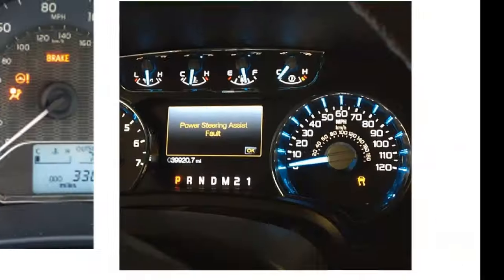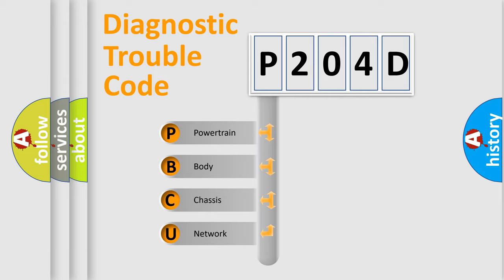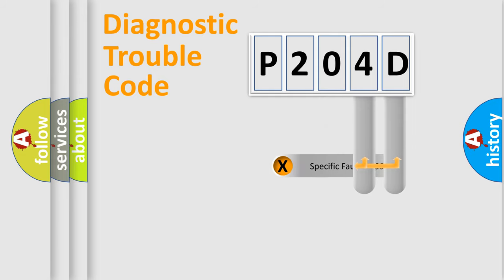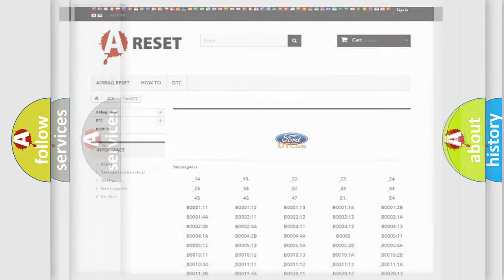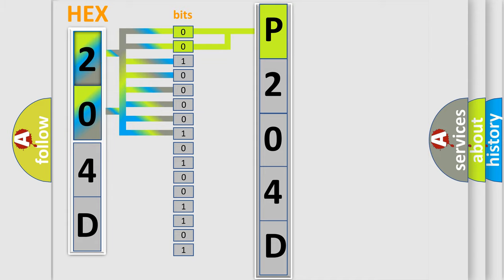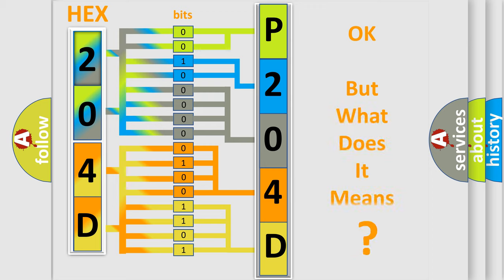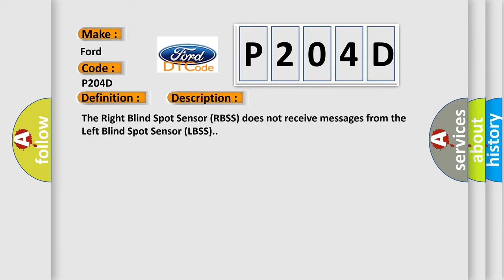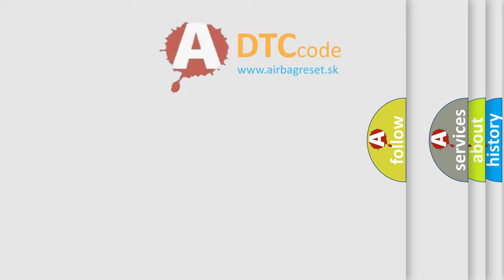DTC Ford P204D Short Explanation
Contents:
0:21 Basic DTC analysis according to OBD2 protocol standard.
1:48 Insight into programming
2:58 A diagnostically understandable description of the Diagnostic Trouble Code
3:05 Basic error definition

Make:
Ford
Code:
P204D
Definition:
Lost Communication With Driver Side Blind Spot Sensor - General Electrical Failure
Description: